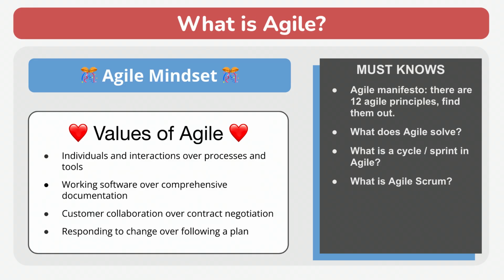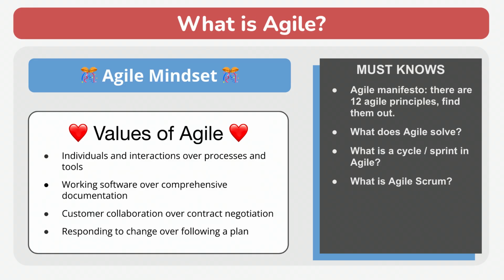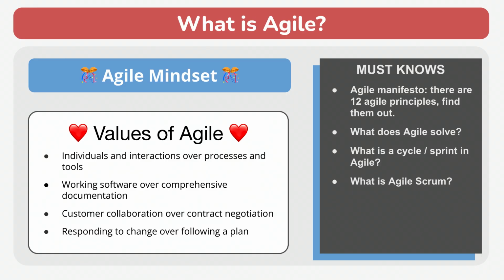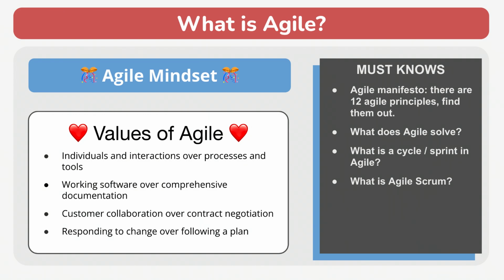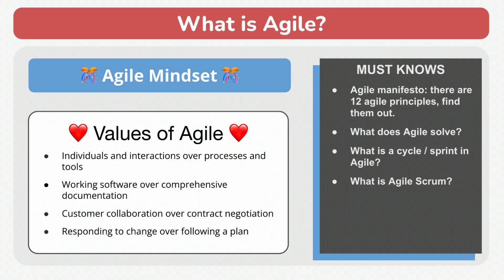2 what is agile | 2. Intro to Agile | level-0 bootcamp-prep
2  what is agile | 2. Intro to Agile | level-0 bootcamp-prep